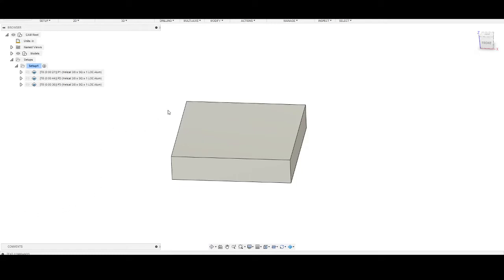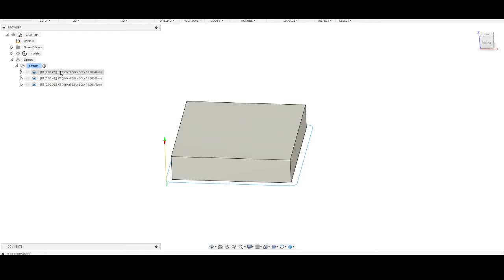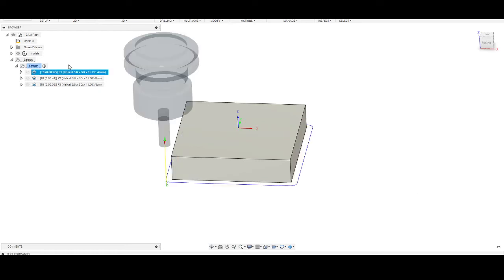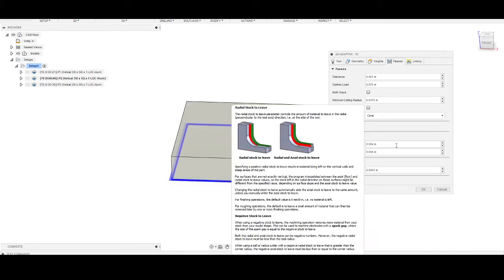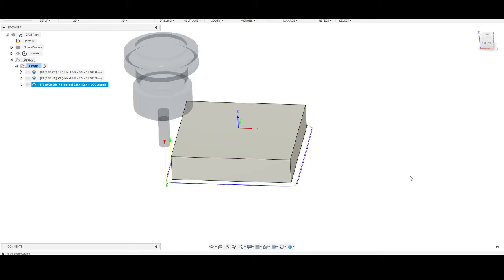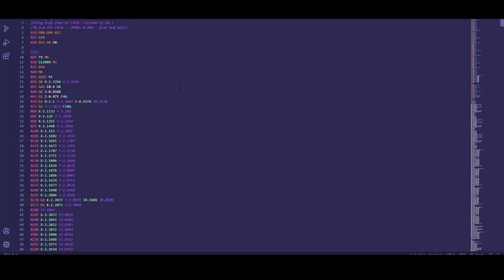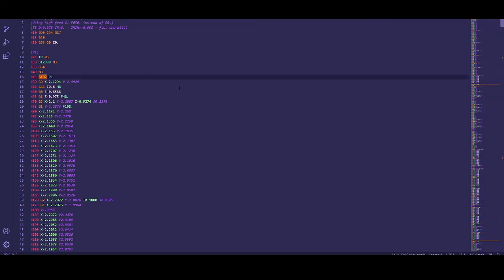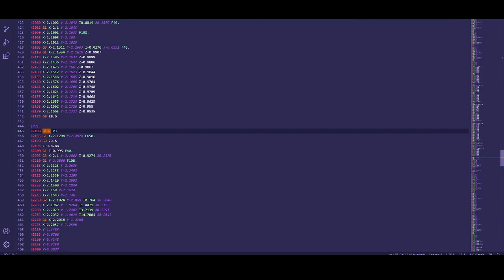Haas G187 P valves in Fusion 360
G187 P valves are determined by the stock to leave that is used in the tool paht.